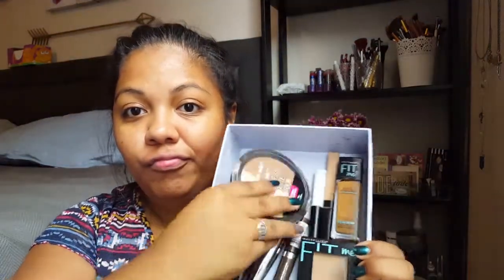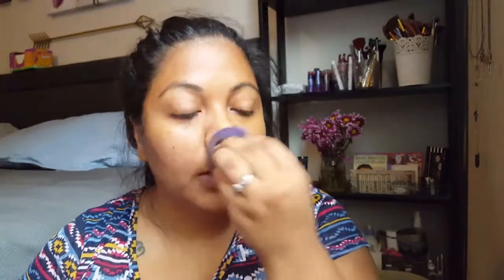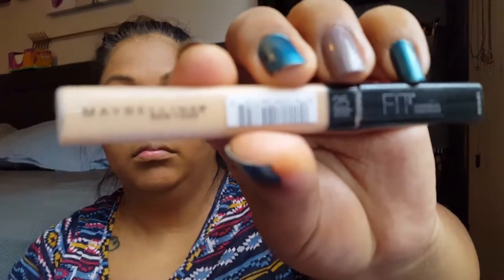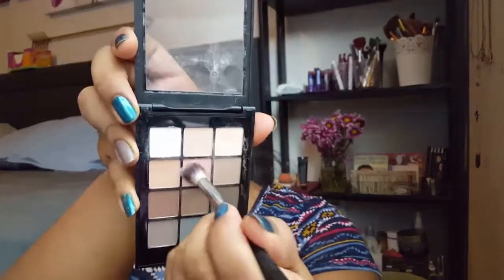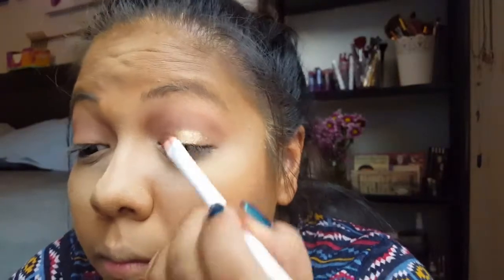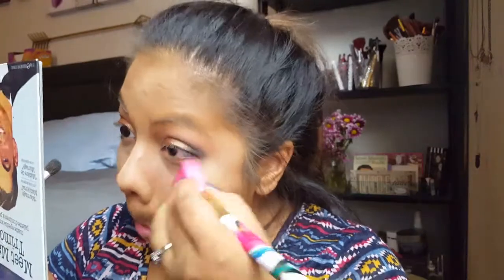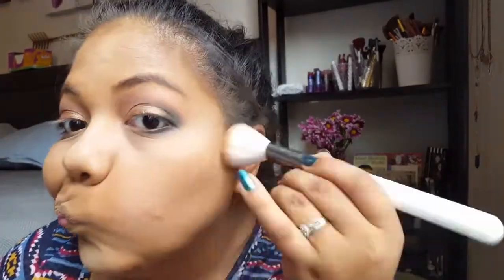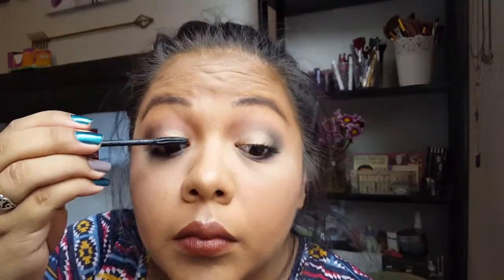Affordable products tutorial | Maybelline, loreal, Sonia kashuk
Hey guys!! I had so much fun making this look using affordable products!